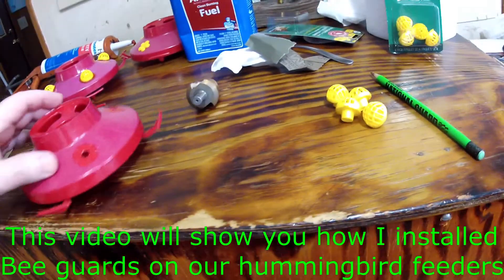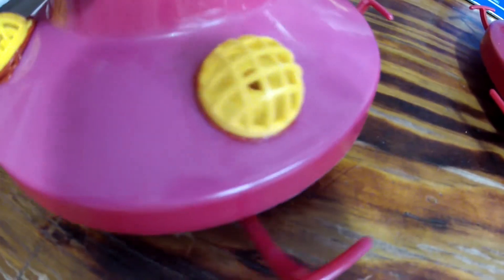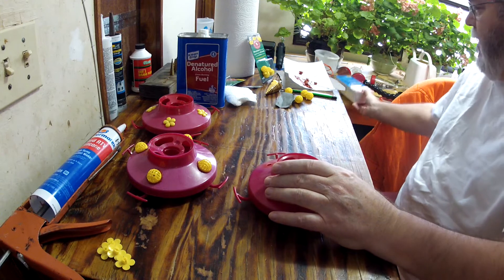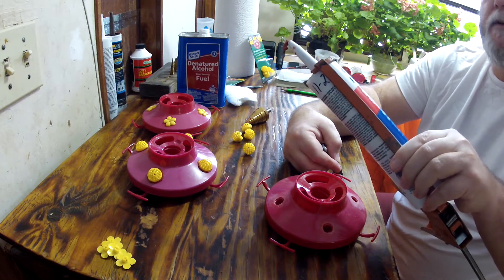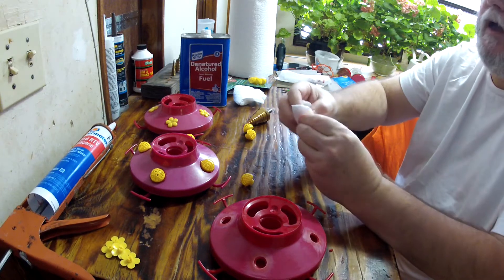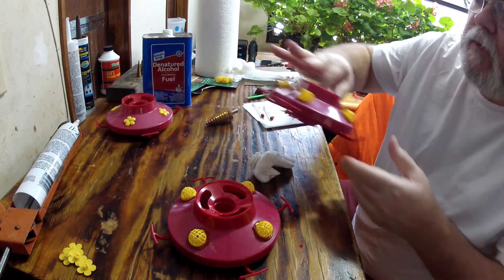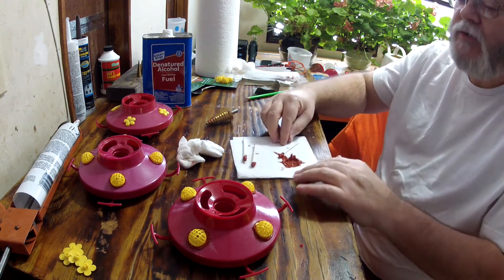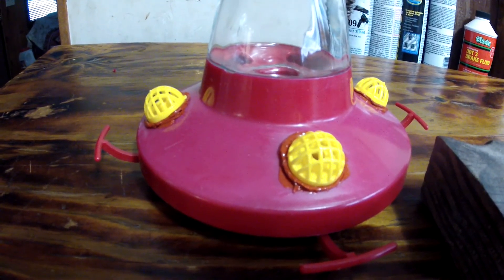Installing Hummingbird Feeder Bee Guards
I show you how to add bee guards to an older style hummingbird feeder to keep the bees away.

400 Grit Sandpaper:

Bee Guards:

Denatured Alcohol
Q-tips

Be sure to have adequate ventilation when using the silicone and denatured alcohol, let the silicone cure for at least 24 hours and then properly clean the feeders.